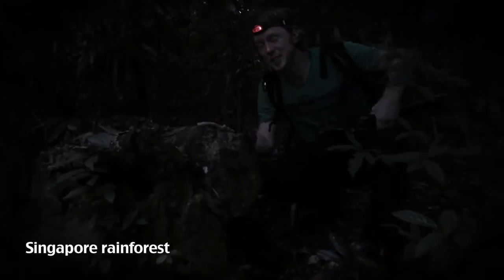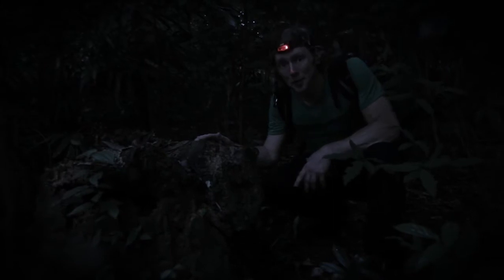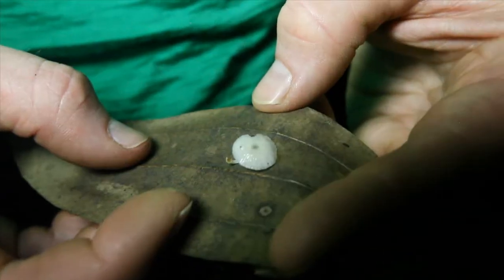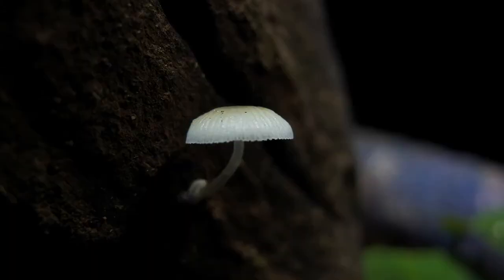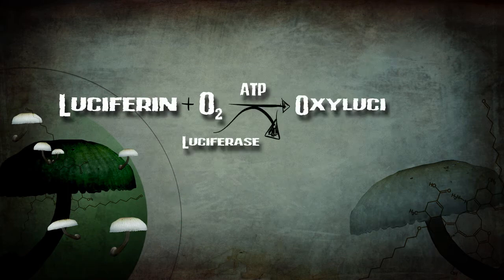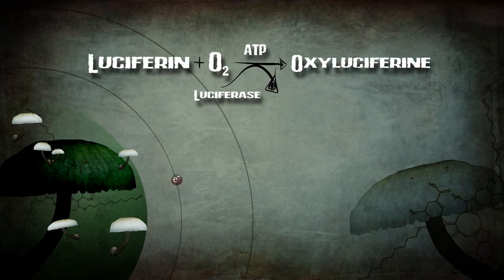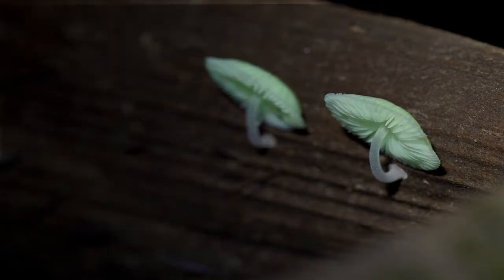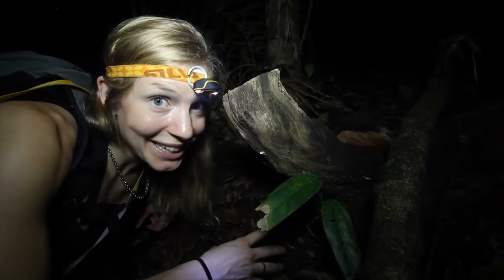Glowing mushrooms - the chemistry of light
In the Singapore rainforest, we are searching for bioluminescent mushrooms. What makes them glow?

"Tropical Molecules" is a video series produced by Molecular Frontiers and Untamed Science, in collaboration with Nanyang Technological University. Watch all four episodes!